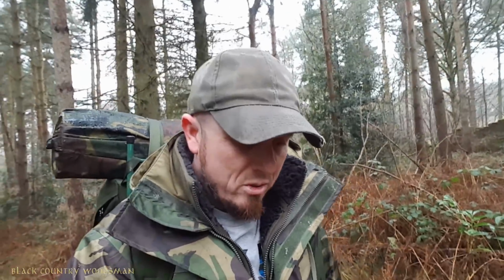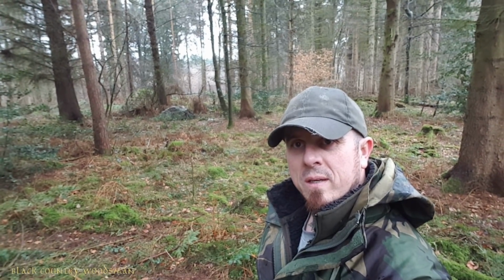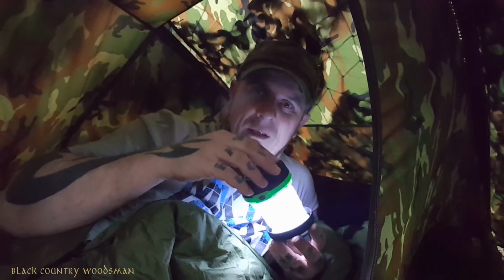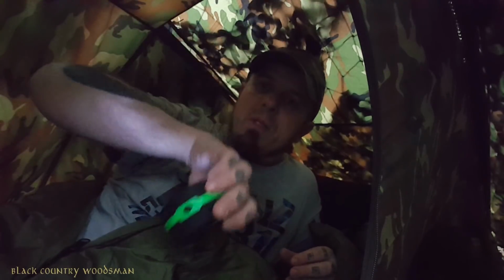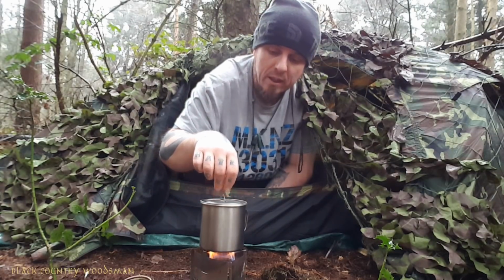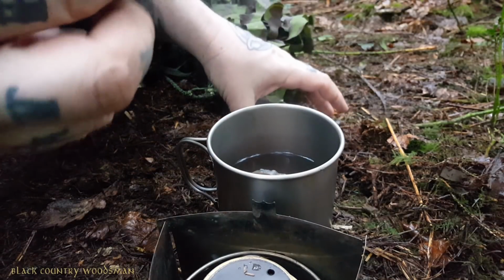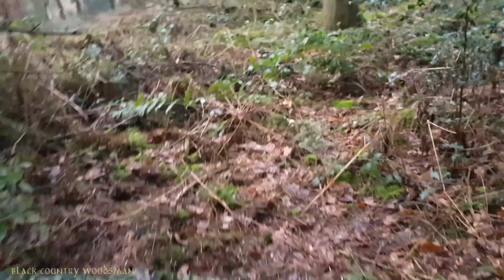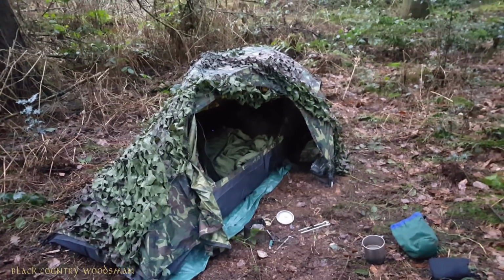Stealthy overnighter in private woods | Recon 1 tent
Found this little woodland and this is the first time I venture into it...So all set for a stealthy overnighter, I explore the new woodlands in hope of finding an appropriate camp location using my Recon one tent and camo netting...

 Mike